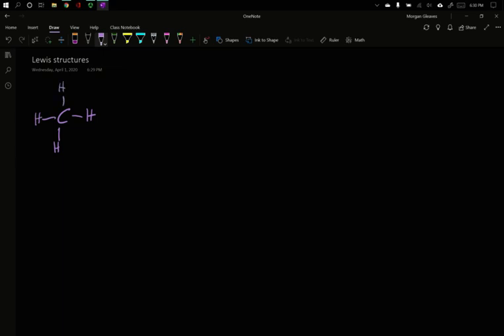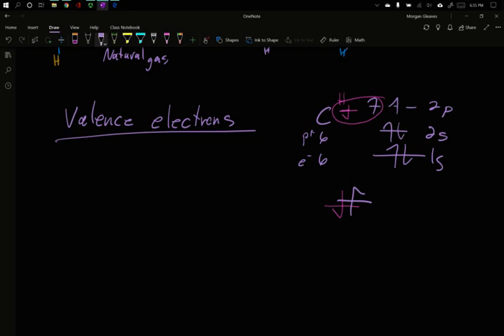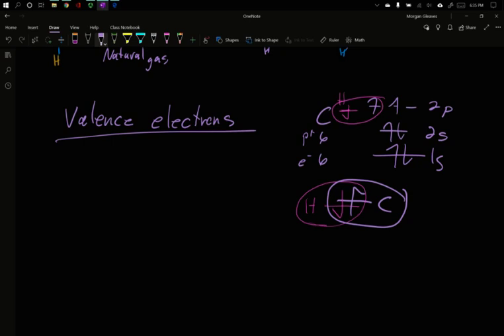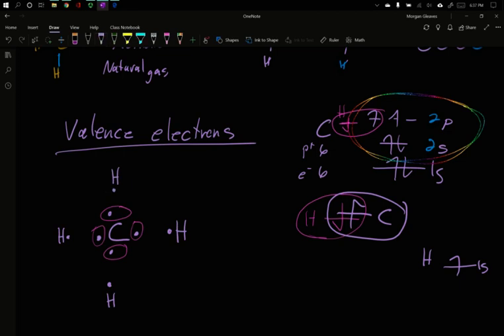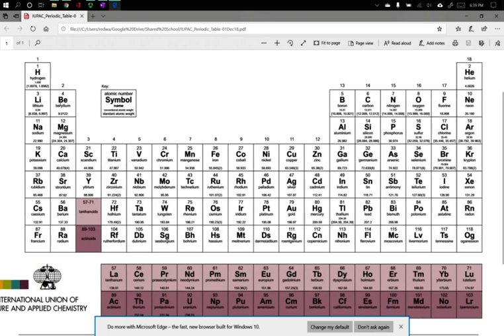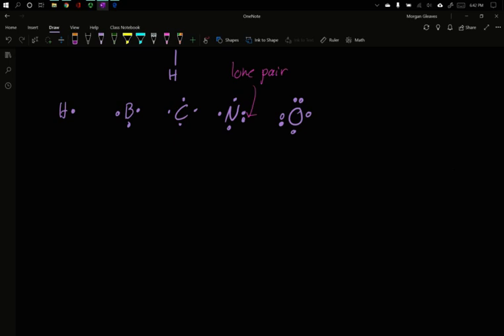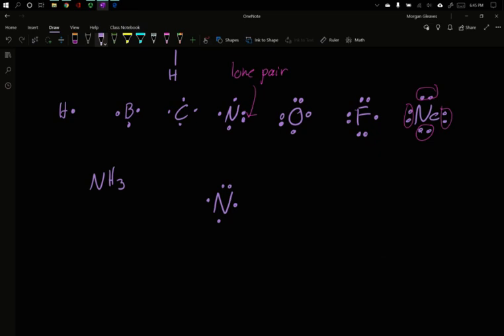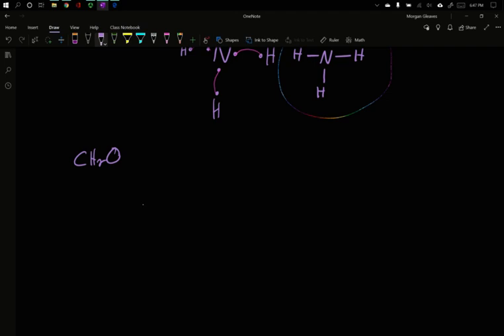VSEPR 1 Lewis Structures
Introduction to Lewis structures.